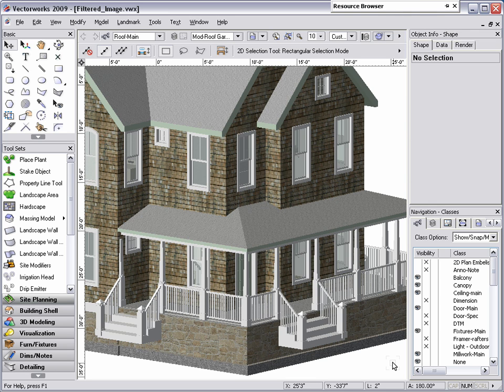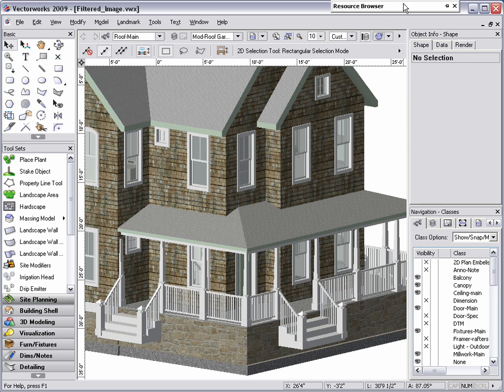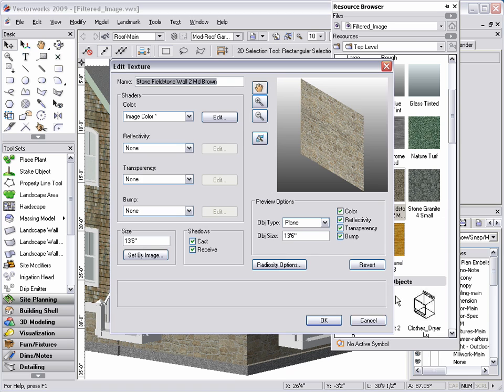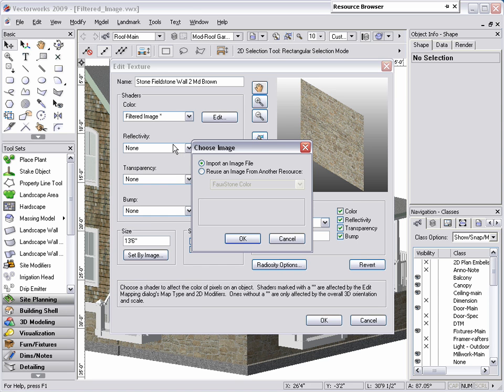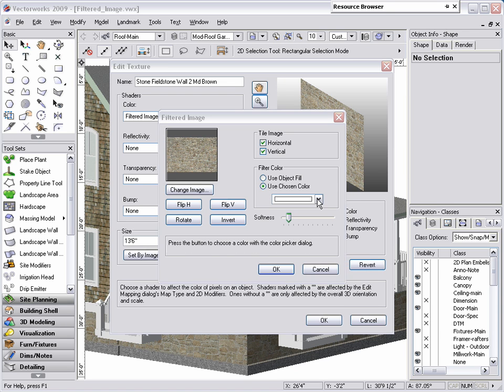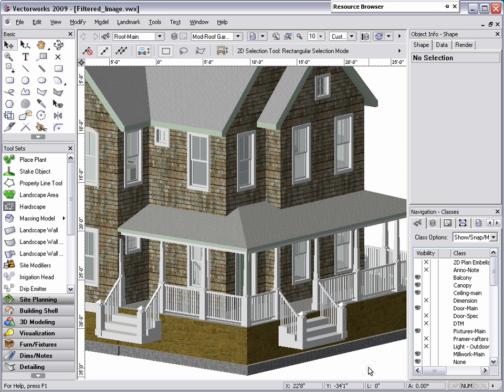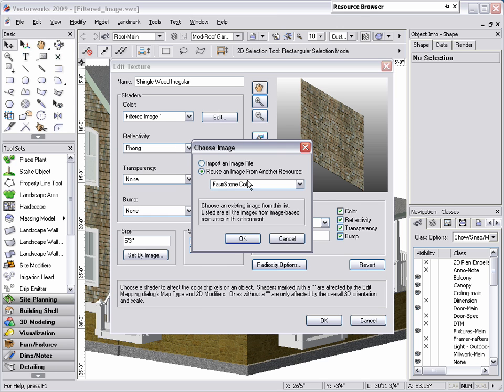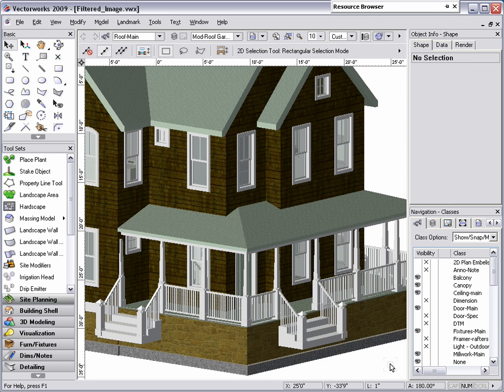Filtered Image Textures in Vectorworks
Filtered Image Textures: In this video tech tip, we explain the difference between image based textures and filtered image textures